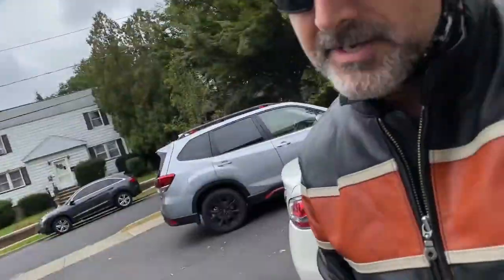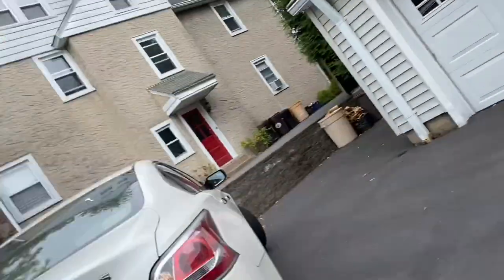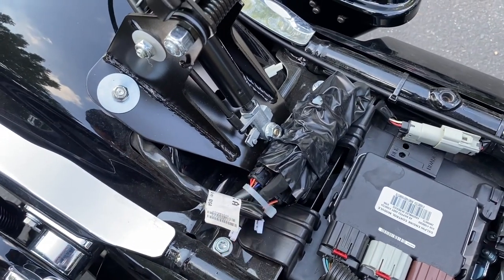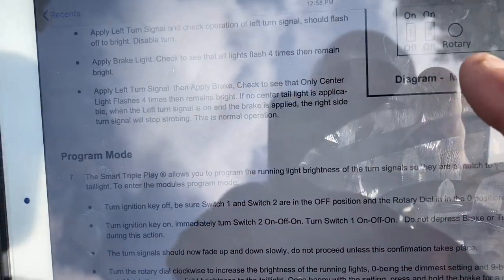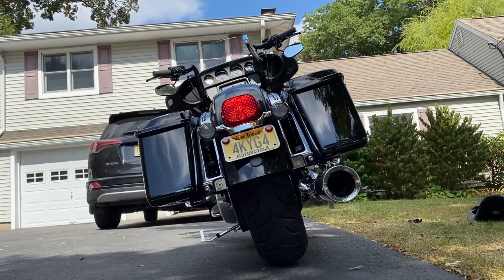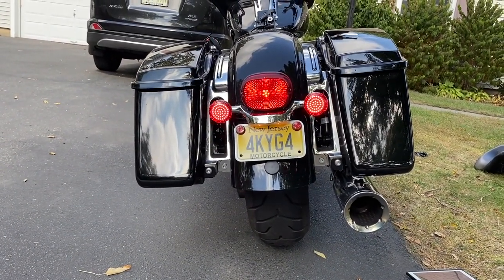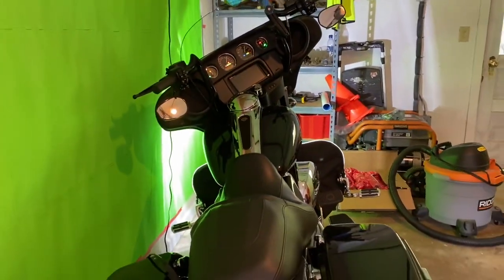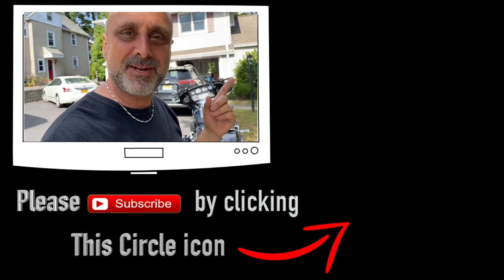How To Program Custom Dynamics Smart Triple Play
Noticed that my signal lights are too dim and not bright enough. My installed Custom dynamics Smart triple play module(on my Electra Glide Standard) can be programed to change the brightness of the signal lights and the brake pattern.
In this video I show step by step how to program the Custom Dynamics Smart triple play module.

The custom Dynamics smart triple play module
The cool Blacked-out plate and bolt
Hey guys !

My video gear:
- 360 shots - I use - Insta360 one X pro

Bike set-up
The lights I changed on the Harley Electra Glide :